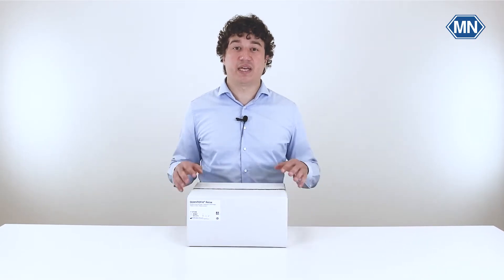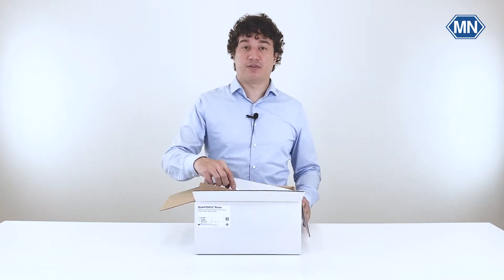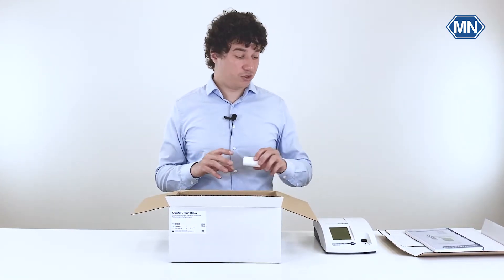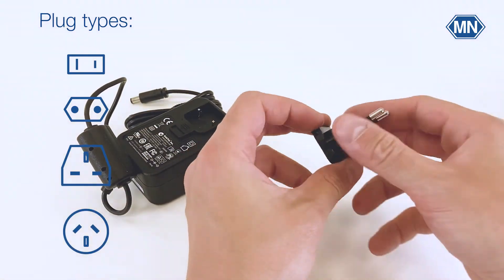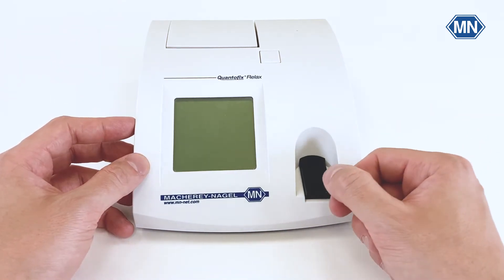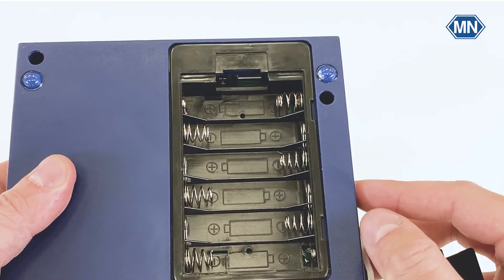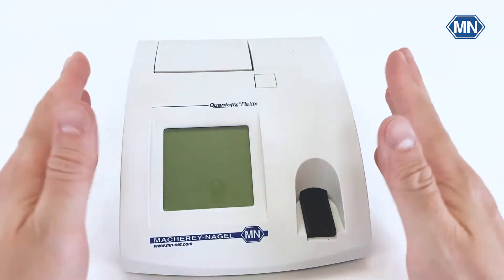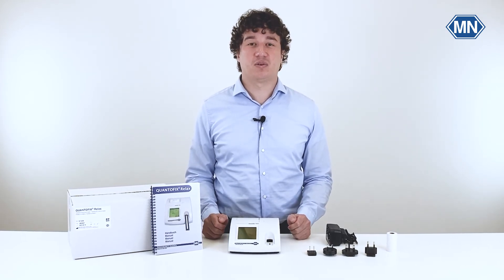QUANTOFIX Relax Unboxing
The QUANTOFIX Relax is the ideal device for the objective evaluation of our QUANTOFIX test strips. It combines the simplicity of MACHEREY-NAGEL test strips with the safety of instrumental analysis and thus the best out of these two worlds. The QUANTOFIX Relax does not require any special strips, but evaluates the normal pH‑Fix and QUANTOFIX test strips.